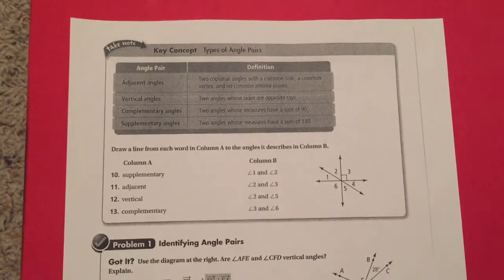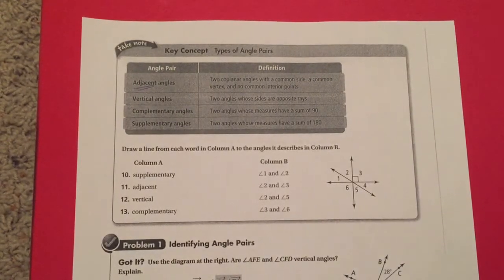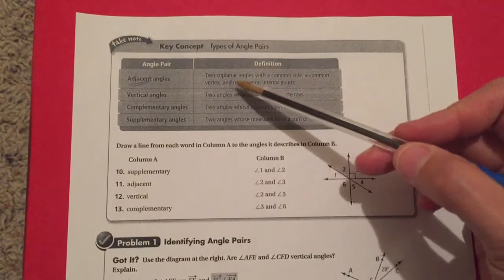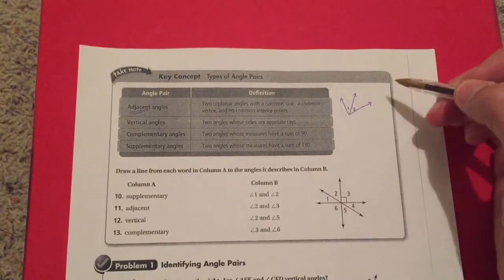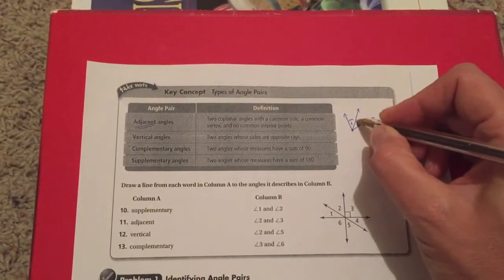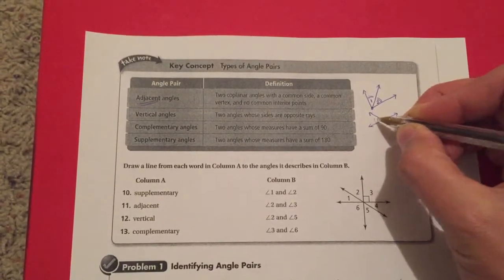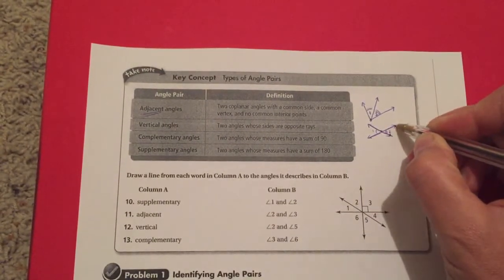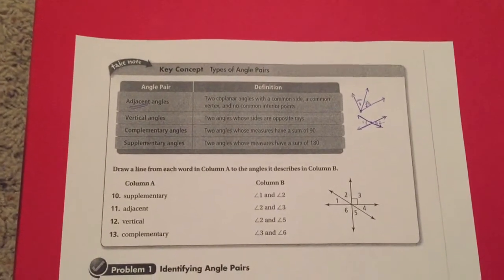1.5 Geo video 2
Continue to use your student companion, page 19.